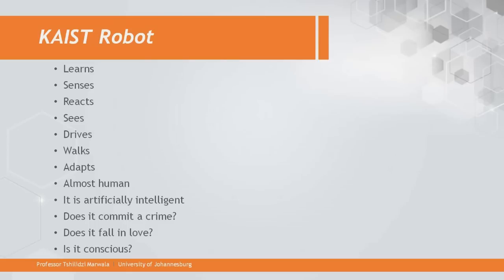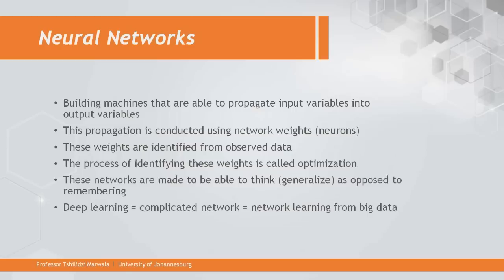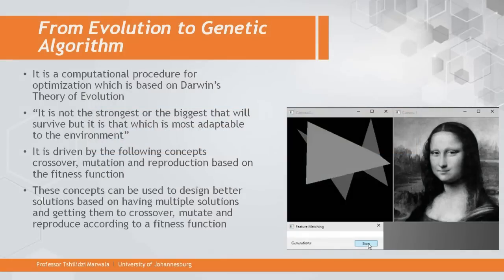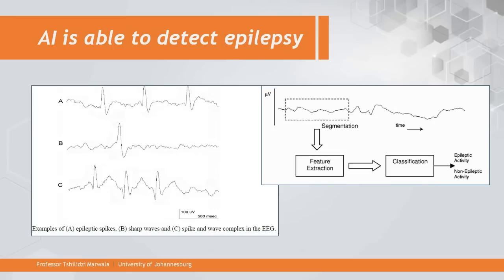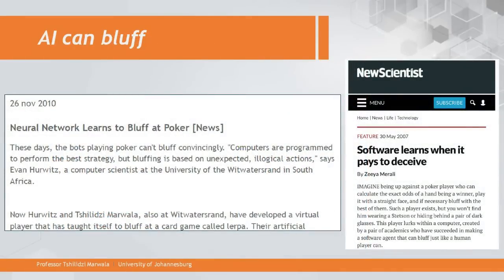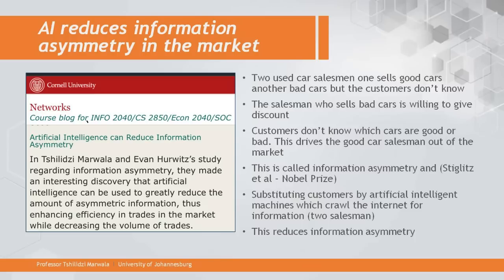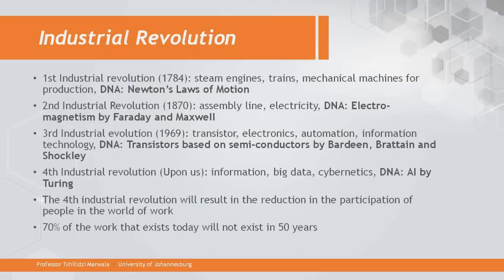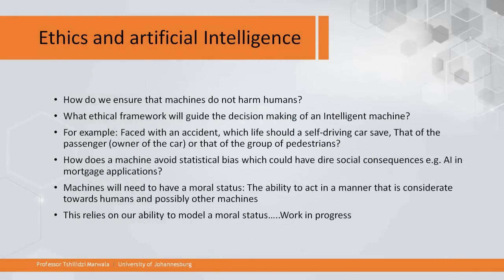The 65th Bernard Price Memorial Lecture – The 4th Industrial Revolution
The 65th Bernard Price Memorial Lecture – The 4th Industrial Revolution: Artificial Intelligence & Society.

presented by

Prof Tshilidzi Marwala